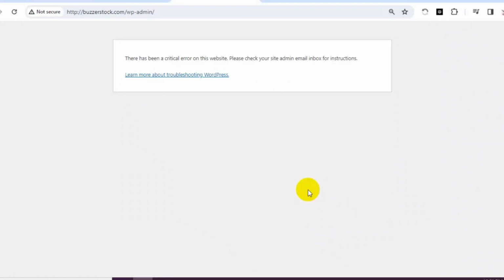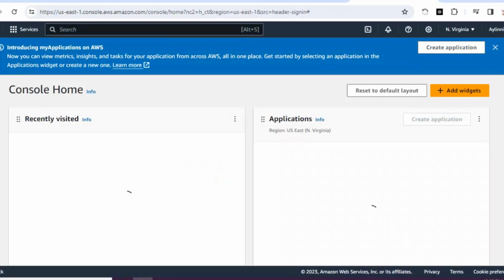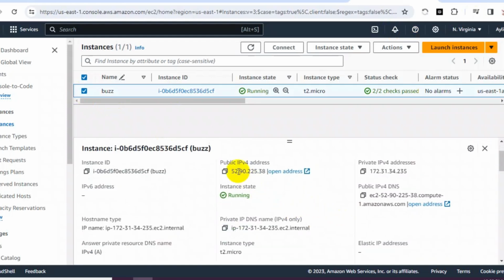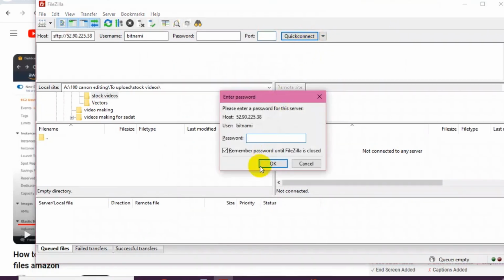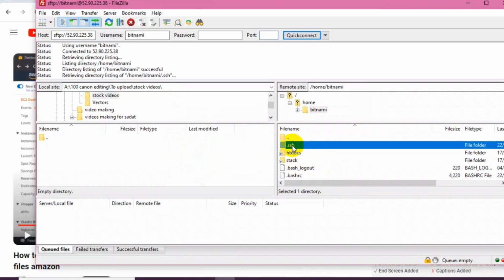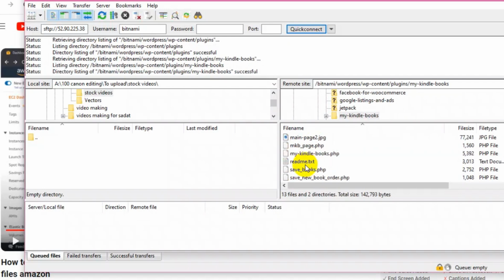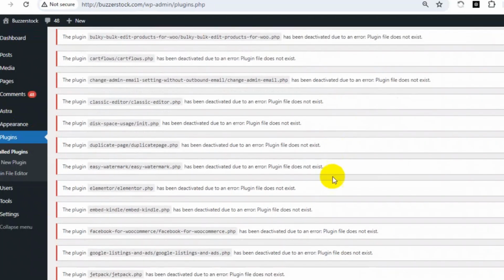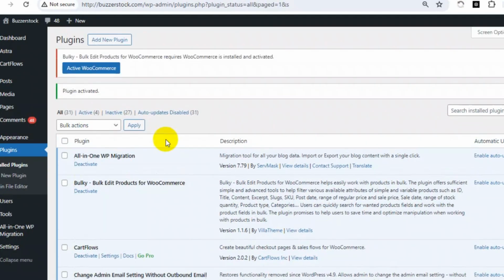Solved "There has been a critical error on this website." in WordPress using Filezilla -aws cpanel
How to get inside aws cpanel and deactivate plugins to solve the issue which come from installing wrong plugins.